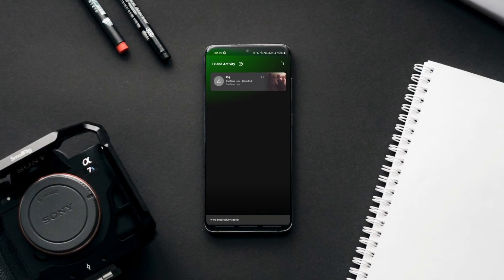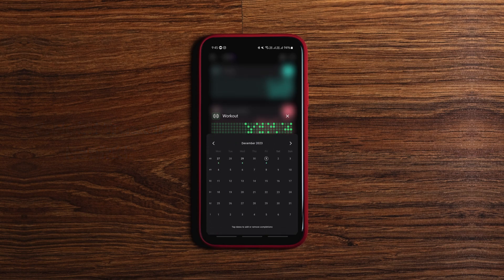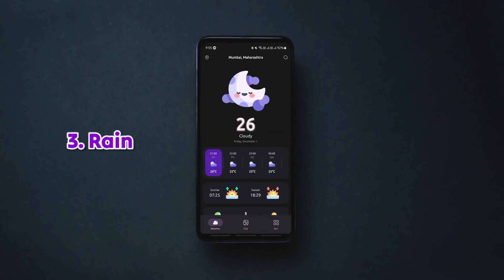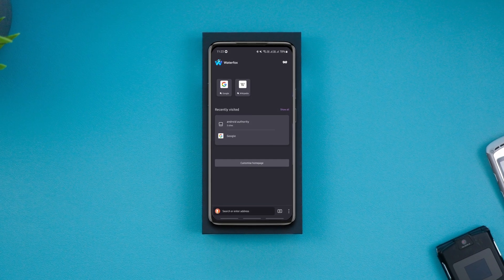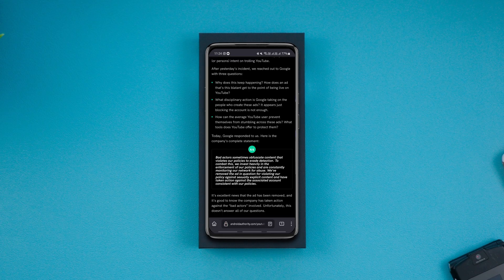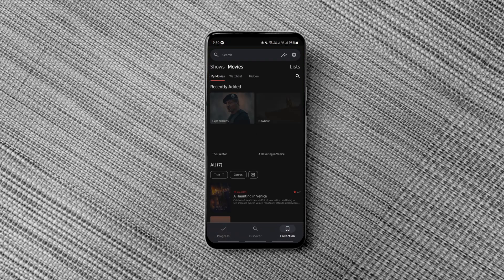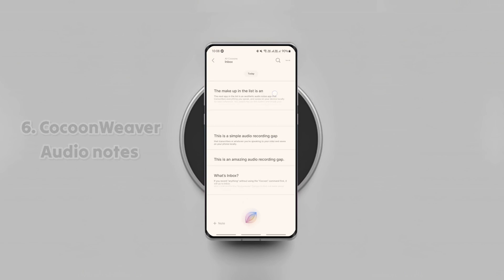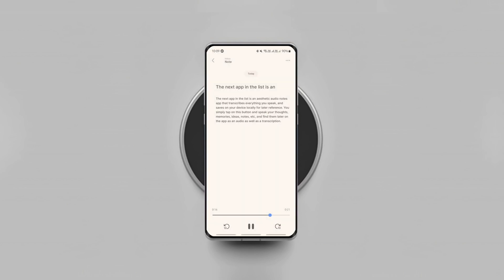𝗕𝗲𝘀𝘁 𝗔𝗻𝗱𝗿𝗼𝗶𝗱 𝗔𝗽𝗽𝘀 to Try NOW! - December 2023 Free Apps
Looking for New Android Apps for December 2023? | Wanting to try the best Android apps in December 2023? I've got you covered. This video shows the top six brand-new Android apps to try in December 2023. All apps mentioned in the video are well-tested and hand-picked based on their functionality, uniqueness, and ease of use. The video covers apps of various categories such as productivity, Android customization, Android tools, Android music apps, etc. So watch the video and try these new free Android apps of December 2023.

DOWNLOAD (In the same order):

0:00 Spy on your friend's Spotify activity
0:24 A beautiful habit tracker
1:00 Gorgeous Ad-free weather app
1:35 A brand-new privacy friendly browser for Android
2:26 Track what you watch on Streaming platforms
3:04 Instantly transcribe your audio as you speak